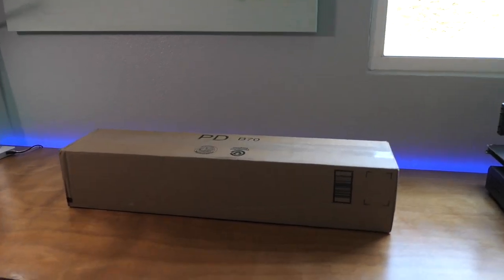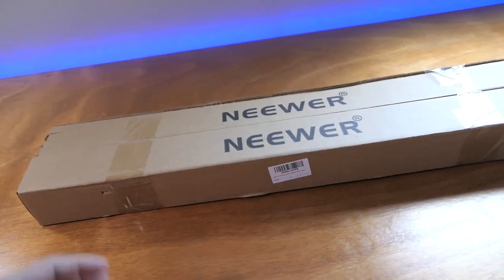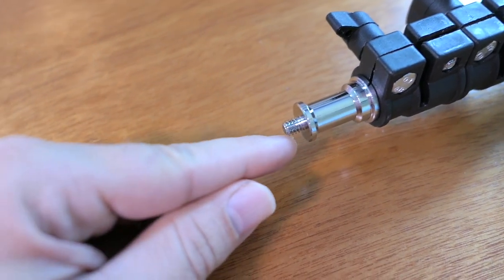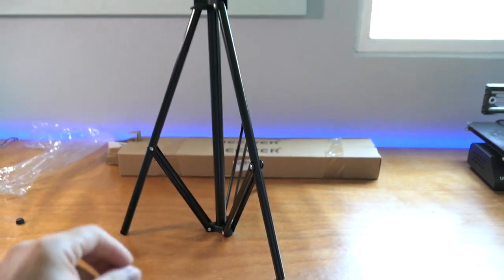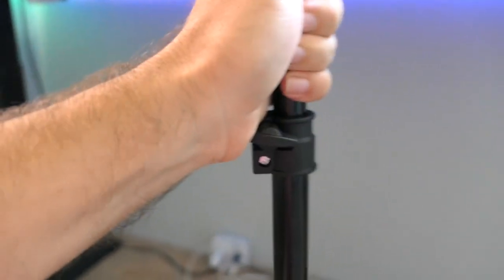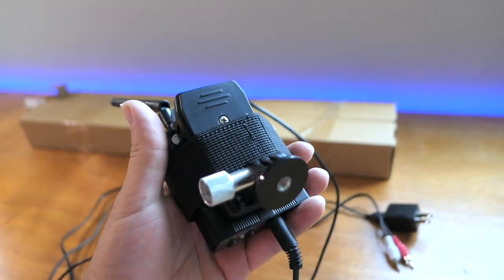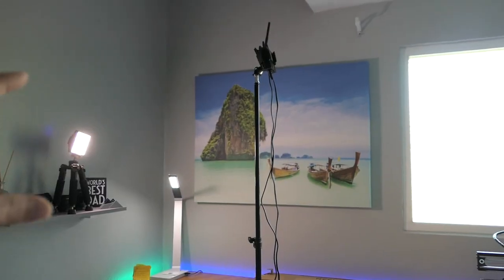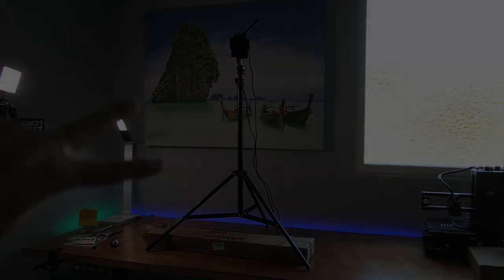$25 Neewer Aluminum Photo Video Tripods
This 6.23' light stand is constructed from aluminum alloy, giving it exceptional strength for heavy duty work. For simple storage and transport, the stand collapses easily and is very lightweight to carry. Its solid locking capabilities ensure the safety of your lighting equipment when in use. Compliant with industry standards, this stand supports all major photo equipment including reflectors, softboxes, lights, umbrellas, backgrounds and more.

It is a perfect stand both for studio and on-site use!

Package Contents:
2x Professional Light Stand 6.23 Feet (190cm)

Folded height: 25.98"(2.16 feet)
Maximum height: 75" (6.23 feet)
Net weight per light stand: 3 Lbs
Max. load capacity: 13.5 lbs
Spigot: 1/4 (need adapter to convert to 3/8). Segments: 3.